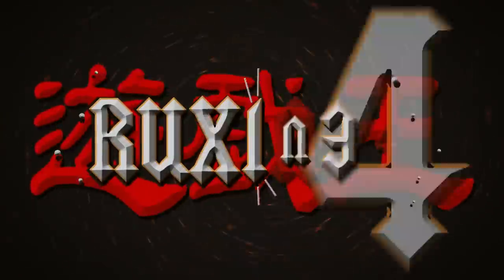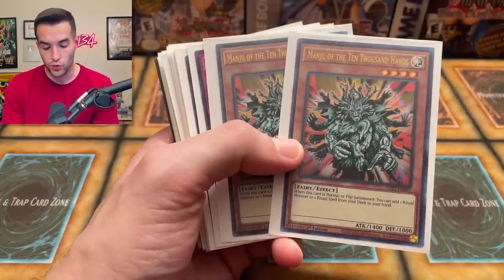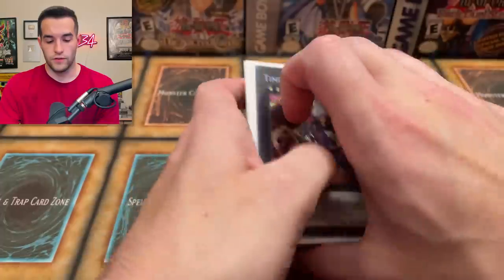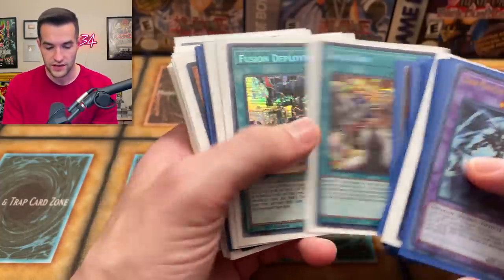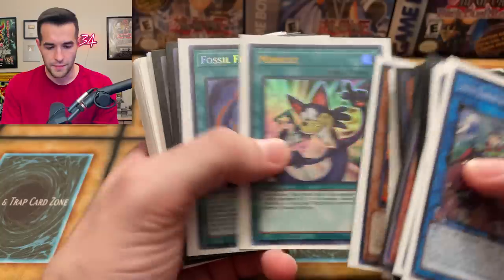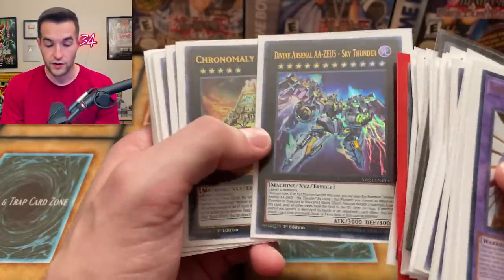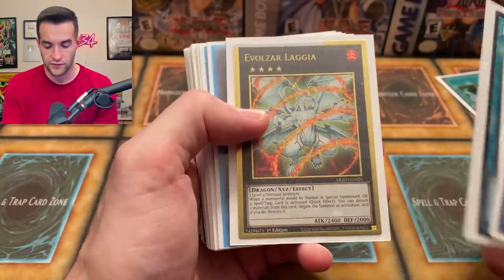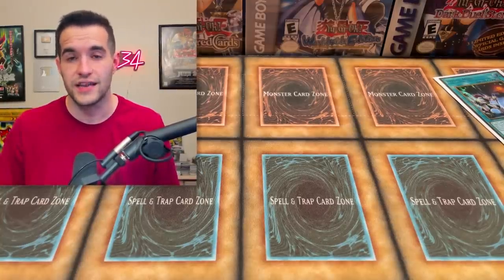This Yugioh Binder Collection Is WORTH _____?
➤TCGPlayer Link!